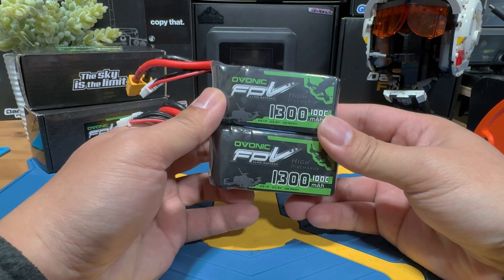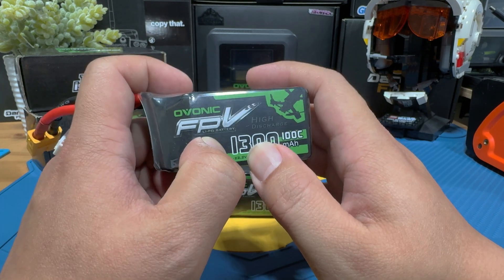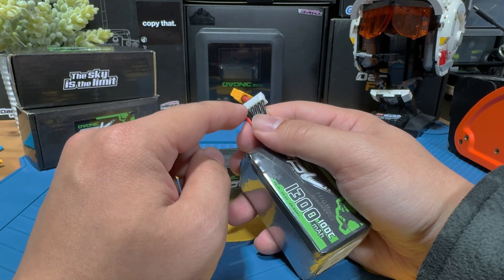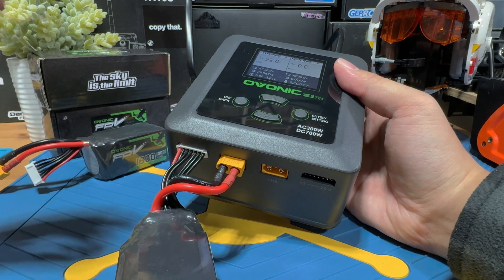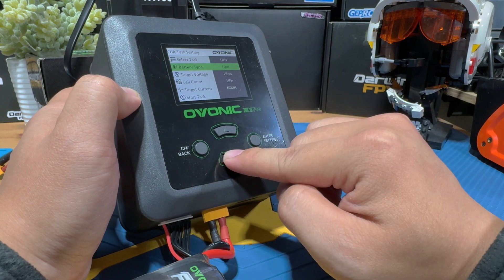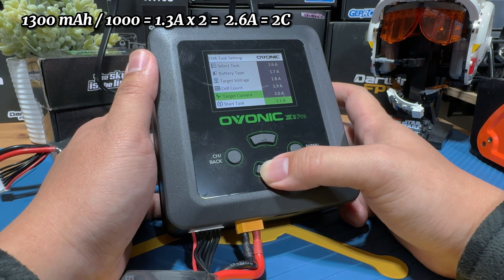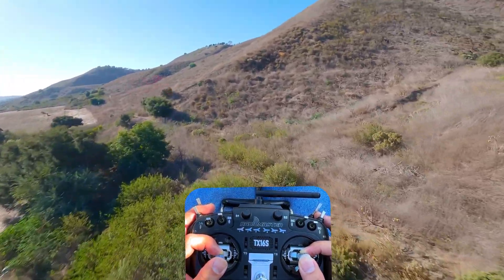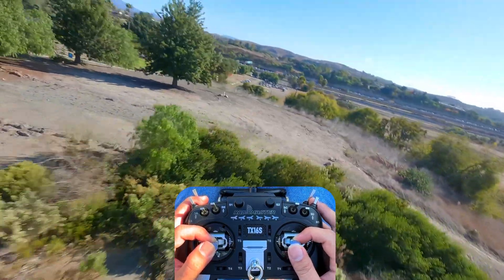How to Charge FPV Lipo for the First Time as a beginner? | Ovoinc Budget Lipo Flight & Review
This video is designed to help complete FPV beginners safely charge their Lipo batteries for the first time. Additionally, we'll be testing and reviewing the Ovonic Green Series 6S 1300mAh budget line Lipos. If you're already familiar with Lipo charging, you can skip to the end to see the flight reviews.

Special thanks to @OVONIC for sponsoring the Lipo batteries and their top-of-the-line charger, which made this tutorial and review possible

Check out the Lipos and chargers here (Tip: Sign up for their email list and wait for sales!!!)

0:00 Like & Subscribe
0:45 How to read the lipo label
4:04 Types of common LIPO plugs
5:10 Tips of choosing your 1st charger
6:30 How to setup the charger and charge lipos
13:29 Ovonic 6S 1300mAh Flight test and review
16:46 Like & Subscribe